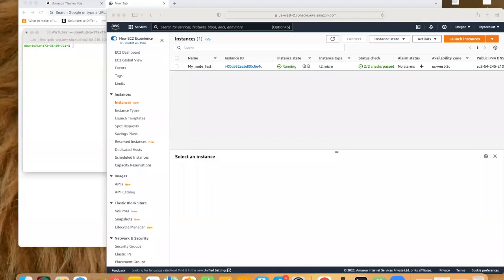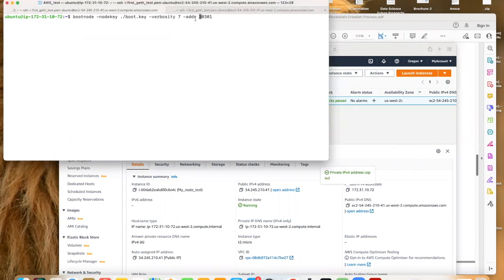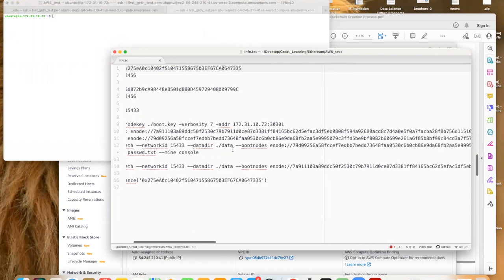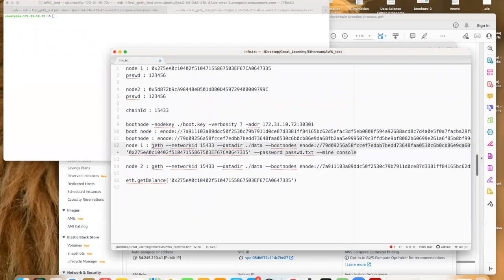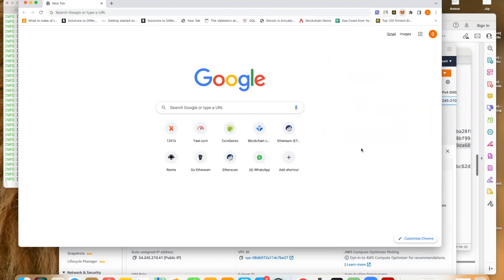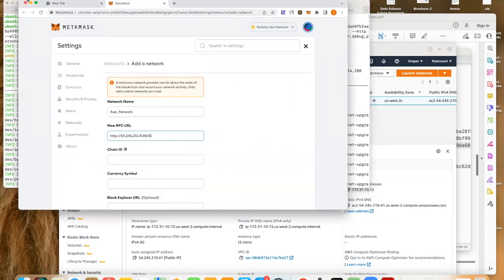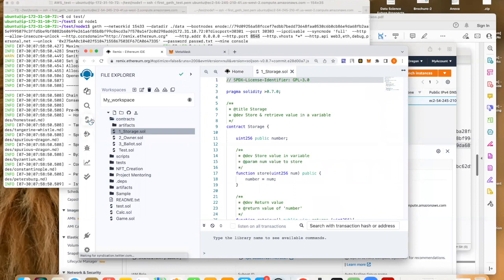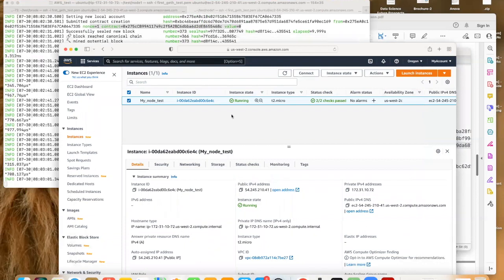Connecting AWS EC2 Nodes to MetaMask & Remix IDE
How to Connect MetaMask to Your Remote Ethereum Node on Amazon aws EC2 instance.